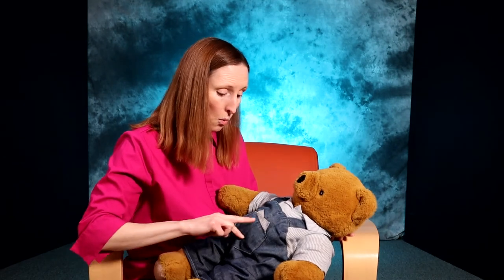Good Ideas for Babies - Gardening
Rhymes help babies build language skills. Here is a garden-themed tickle rhyme to share with your baby.